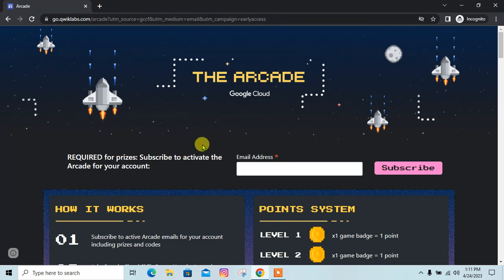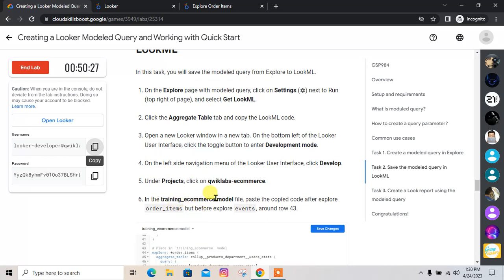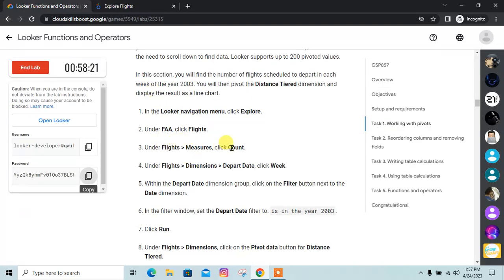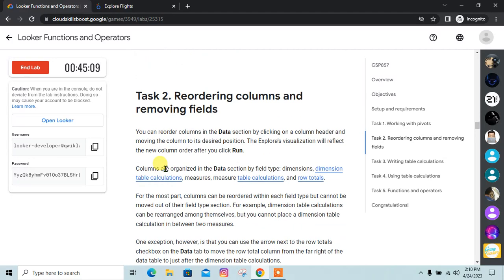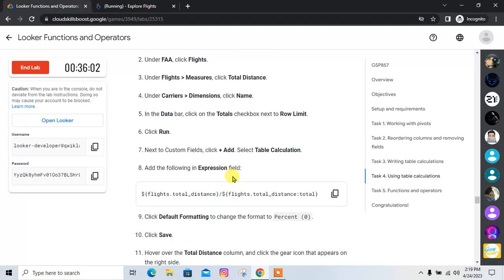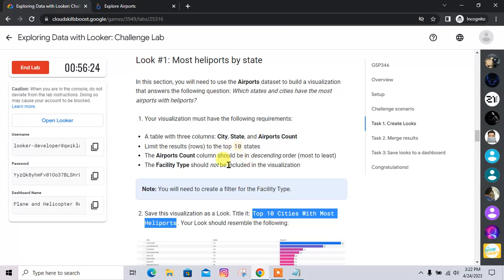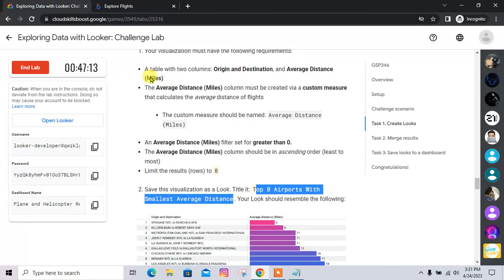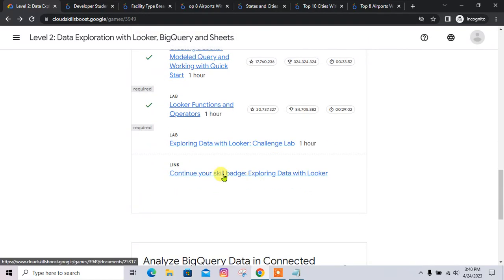Exploring Data with Looker: Challenge Lab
Level 2: Data Exploration with Looker, BigQuery, and Sheets
Lab Included: Exploring Data with Looker

Always use incognito mode in your browser
Greetings everyone!👋 Do you want to explore Cloud technology?☁ How about starting your cloud journey with some amazing Google Cloud Goodies?🤩

The Google Cloud Arcade Program will let you experience Google Cloud hands-on - the same tool that powers apps like Google Search, Gmail, and YouTube.

Eligibility/Prerequisite :
✅ All college students are allowed from any university.
✅ You need to have access to a working internet connection & a laptop with the latest Chrome browser.

Perks 😎:
📌 You can showcase what you've learned here to your professional network using Google Cloud-hosted quest & skill badges that you can add to your resume and professional profiles like LinkedIn. 🏆

📌 You can win some really cool Google Cloud goodies like T-Shirt, Laptop Bag, Sling Bag & Stickers/Badges🤩🤩

Important Notice: If you have filled out the form for one of the facilitators, do not fill the form again, you may be disqualified. 😱

Software I used every day (always up-to-date)
Web Browsers : Edge and Chrome
Messaging : Discord
Media  : VLC
Imaging  : Canva and Adobe Photoshop
Online Storage : Google Drive, OneDrive, and MEGA
Developer Tools : Visual Studio Code and android studio
Compression : 7-Zip and WinRAR
Recording : OBS Studio and Icecream Screen Recorder
Video editor : CapCut and
Other  : Everything, Arduino ide, and Proteus
Notebook:  Acer Aspire V3-471G